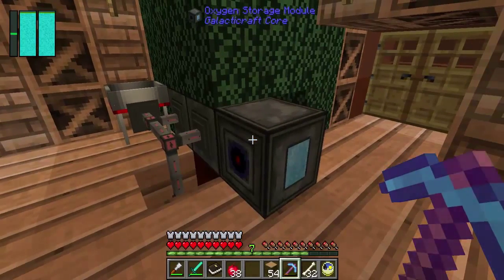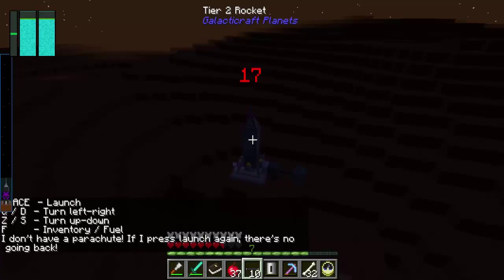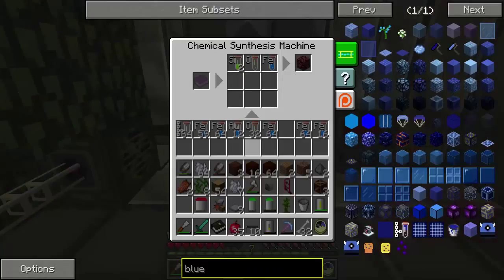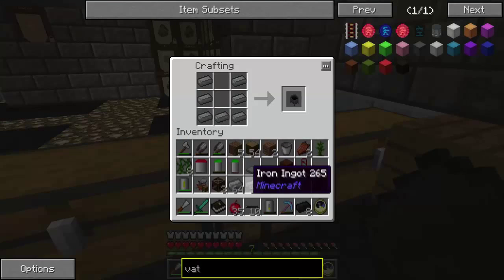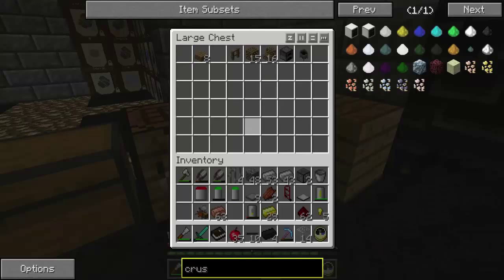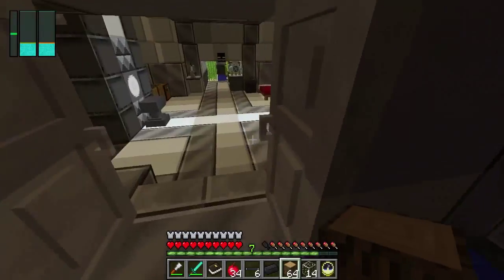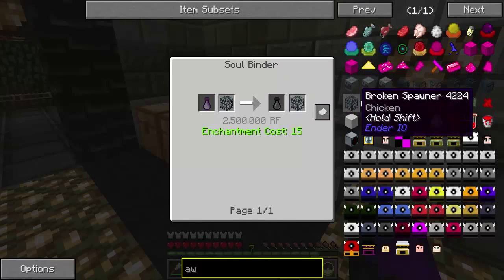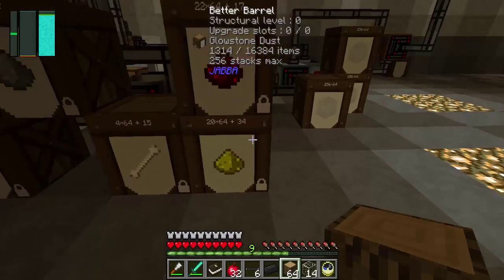lets play minecraft Galactic Science ep 6 : angry gamer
are you an angry gamer or am i one :)

come join me on a adventure trough minecraft to survive on the moon

Galactic Science is a 1.7.10 Minecraft modpack found on the Feed The Beast launcher. (3rd Party Code : THX2MYM) The Earth is destroyed, and you find yourself trying to survive on the MOON! With Galacticraft and 4Space as the primary mods in the pack, there's TONS of space adventures ahead of us!

join the jawbreakers army #
song name : OMFG - hello